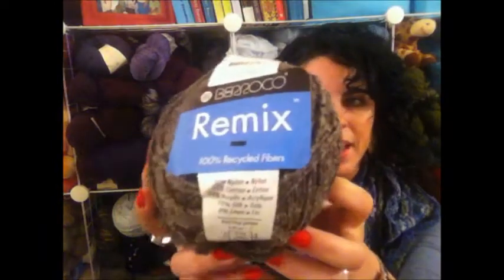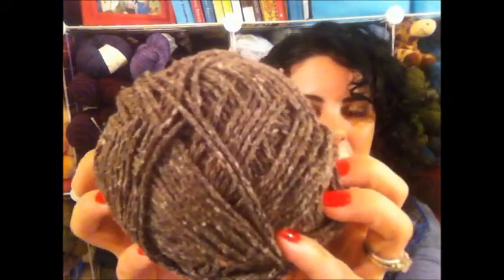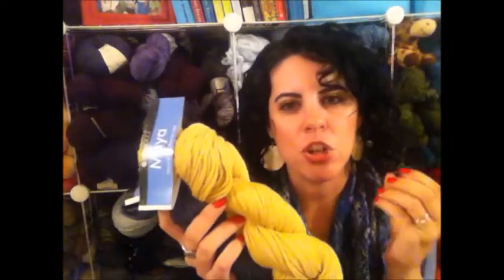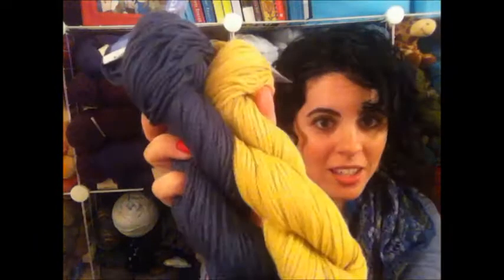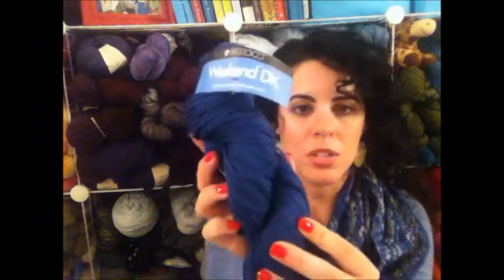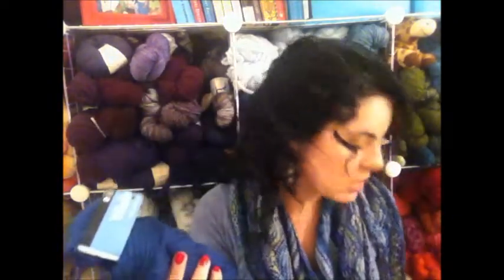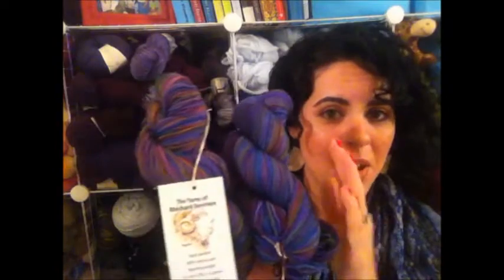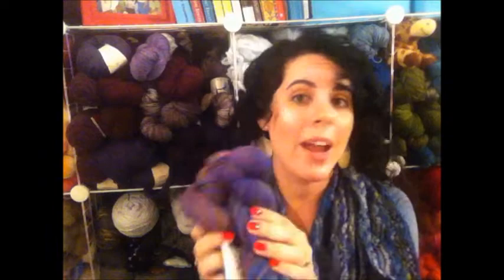TNNA 2013 Recap 2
Sarah Wilson shares some of Berroco's new yarns, and a new yarn line from Rhichard Devrieze. Good stuff!